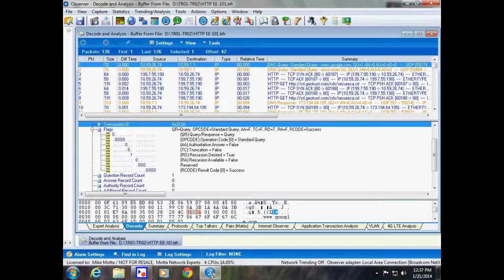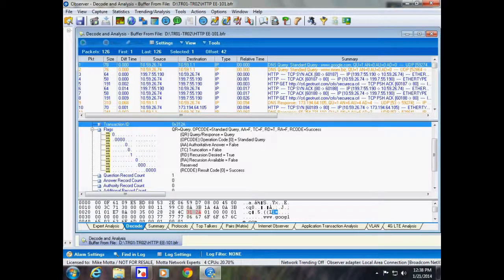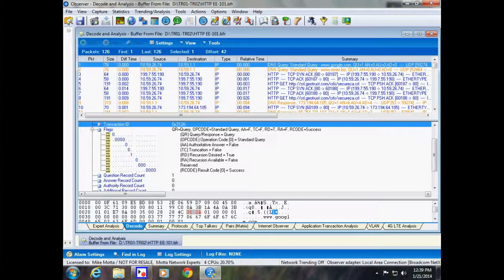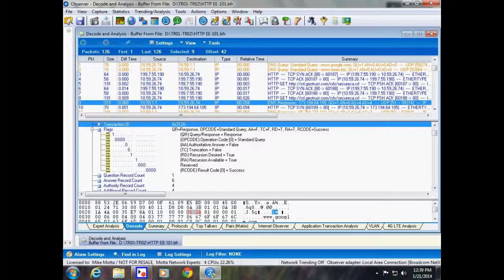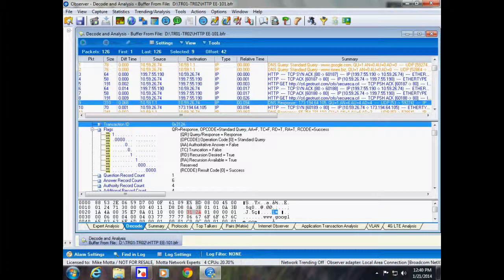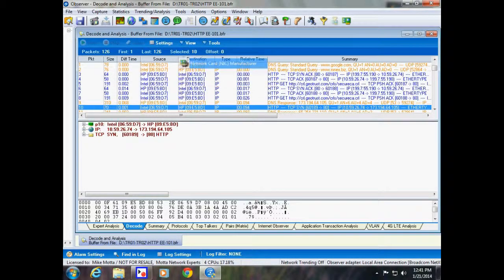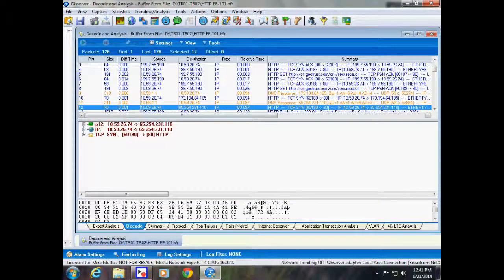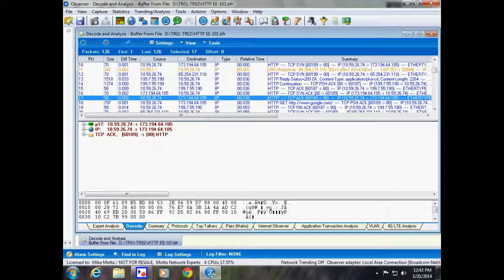Basics of DNS and Network Round Trip Time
This video shows DNS protocol using the Observer Analyzer and how to use this information to calculate Network Round Trip Time.